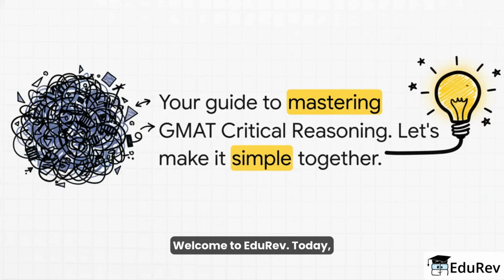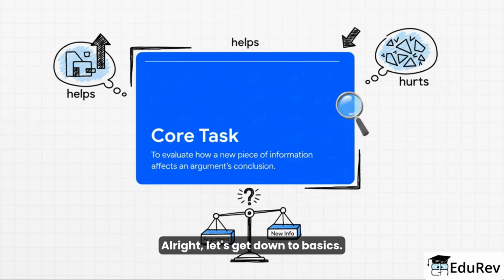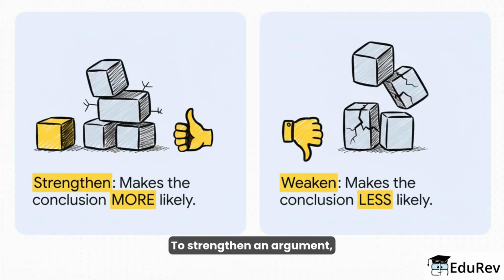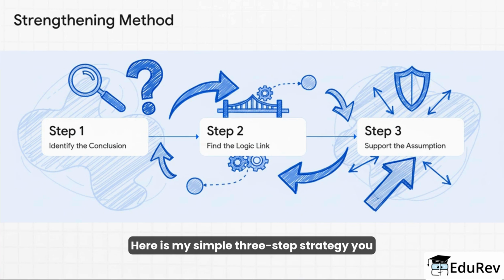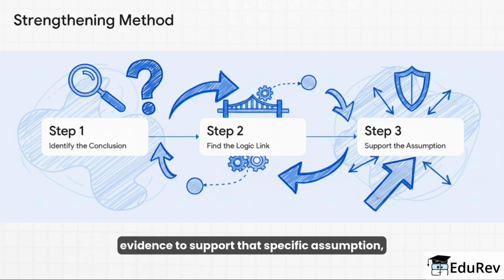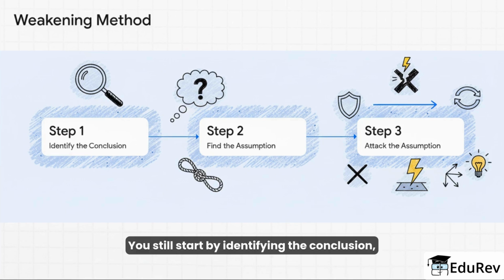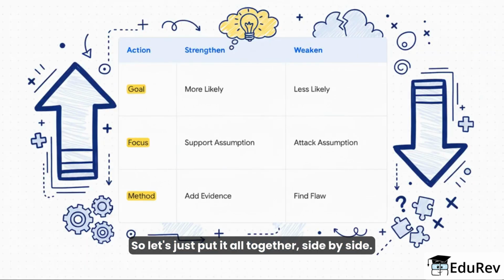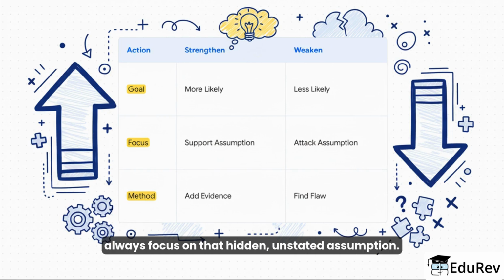GMAT Critical Reasoning: Strengthen & Weaken Questions Explained Clearly | EduRev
Strengthen & Weaken questions are the backbone of GMAT Critical Reasoning.
If you can master these, most other CR question types become much easier.

In this video, we break down Strengthen and Weaken questions using a simple, logical framework that works every time.

🔍 What This Lesson Covers:
✔️ What GMAT really tests in Strengthen & Weaken questions
✔️ How to identify the conclusion and the logic link
✔️ How Strengthen answers support hidden assumptions
✔️ How Weaken answers attack assumptions using contradictions or alternative explanations
✔️ How a single new fact can completely change an argument’s strength
✔️ Walk-through of official-style examples included in the lesson

🧠 Core GMAT Insight:
Strengthen → makes the conclusion more likely, not 100% true
Weaken → makes the conclusion less likely, not completely false
The GMAT doesn’t test knowledge—it tests how well you think.
This lesson is ideal for students targeting GMAT 650+ / 700+, especially those struggling with CR accuracy or timing.

📱 Practice structured GMAT Critical Reasoning on the EduRev App
Available on Play Store & App Store.